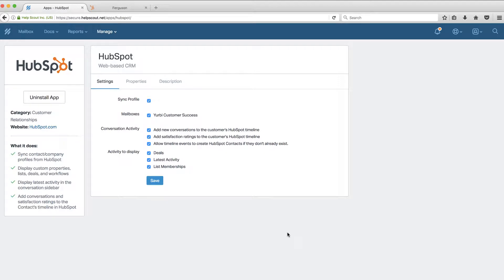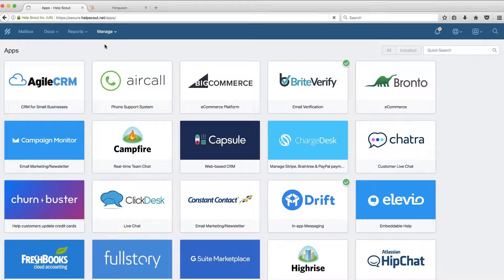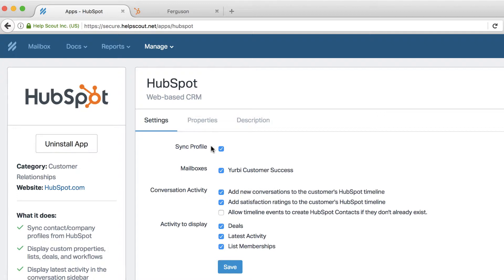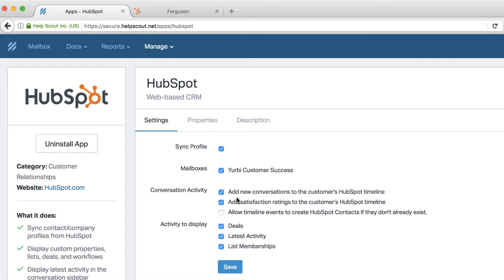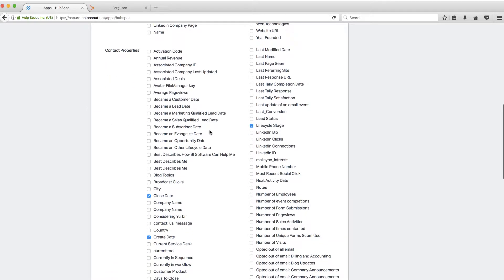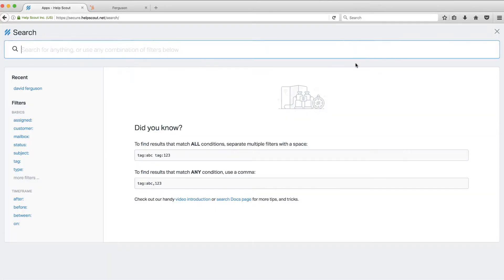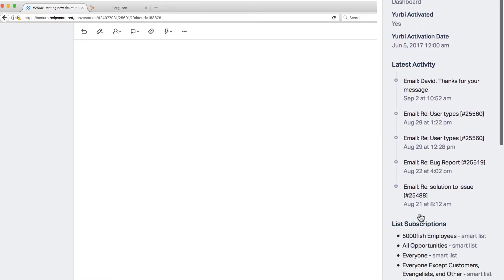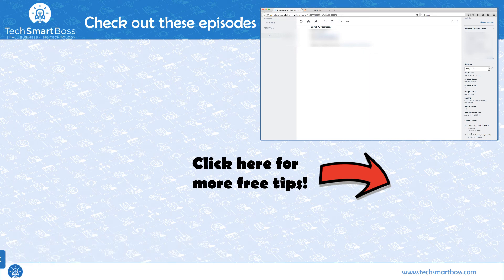Set up and Overview of the HubSpot CRM to HelpScout Integration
Both HubSpot CRM and HelpScout are part of our Tech Smart Boss Tech Stack so it only makes sense that the two have a tight integration.

Thankfully, the guys at HelpScout made that happen.

It only makes sense that your Support Team have access to critical information about the leads and customers they are supporting and where best to pull that info from?  Your CRM which should be the hub of all your lead and customer information.

Plus this integration is bi-directional, so of course your sales and marketing team in the CRM need to know what support issues and conversations are happening with their leads and customers, so this integration updates HubSpot CRM as well.

You'll see in this video, the integration will open up information to the support team such as pending deals (so they can give that extra attention to a potential lead), as well as your custom HubSpot CRM fields.

If you need help setting up HubSpot CRM to blend seamlessly into your business process, be sure to check out our course - How to Successfully Setup HubSpot CRM (Like a Tech Smart Boss)